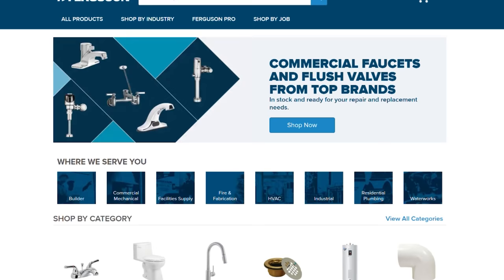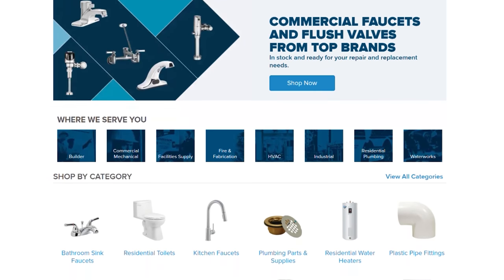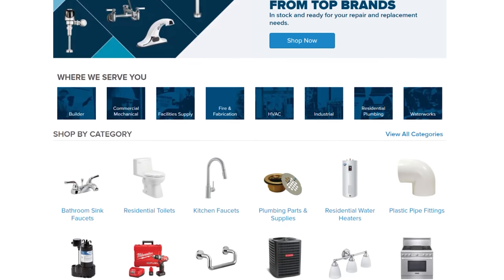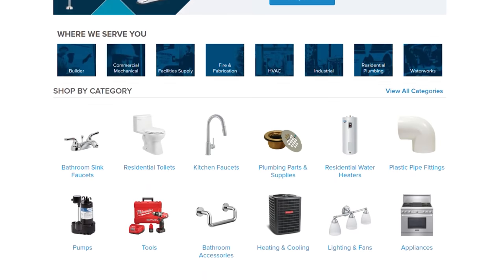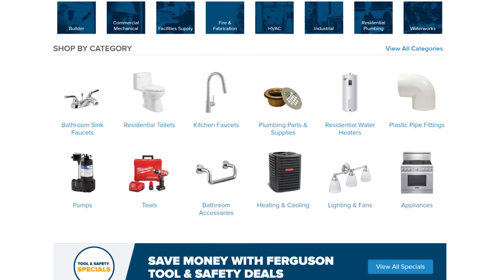How to AVOID LEAKS Like a Plumbing Pro | Plumbing 101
How to AVOID LEAKS Like a Plumbing Pro | Plumbing 101 Joining pipes in plumbing is super common, but are You doing it the right way? And are You using the right THREAD SEALANT and FLUX for your Jobs? Today I'm going show you why and how I join pipes together.

HAPPY EASTER Y'all! All You have to do is go to Ferguson.com and look for the Roger Wakefield Easter Egg Logo Hidden on their website ONLY at Ferguson.com